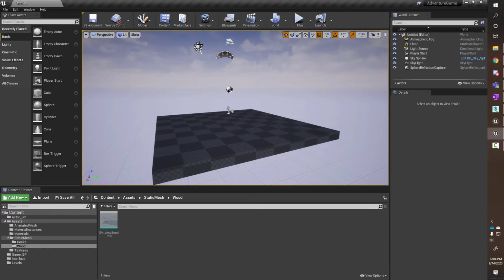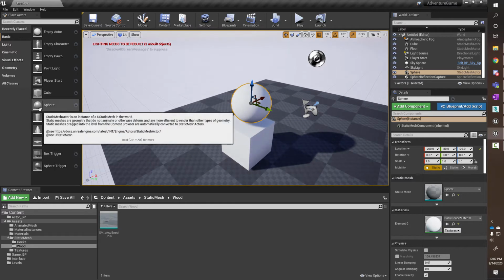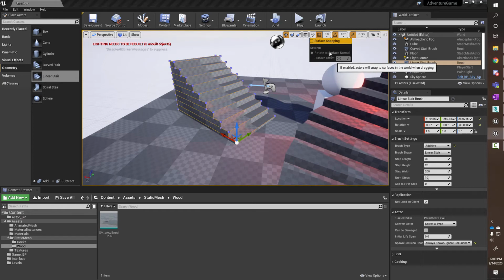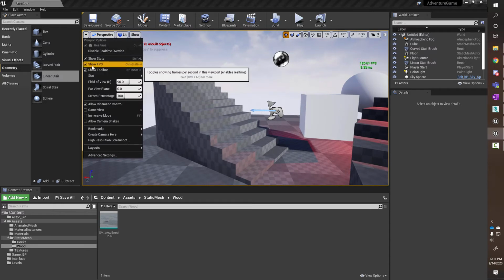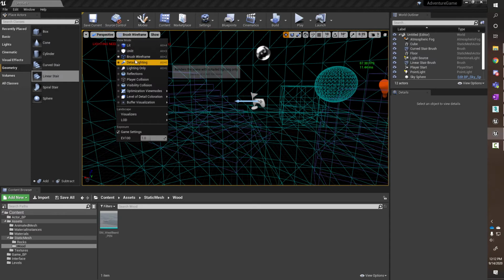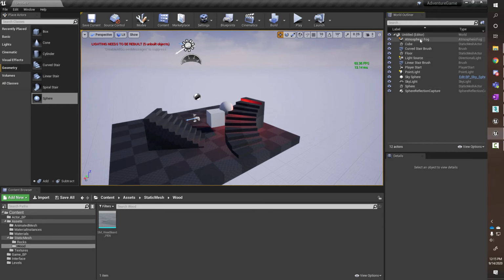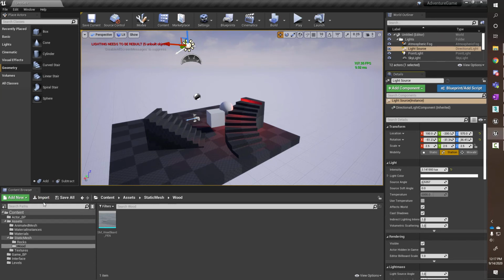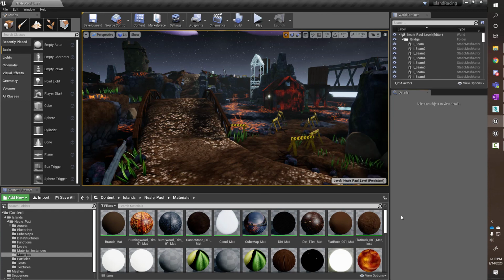ANMN 203 UE4 Basic Navigation 001